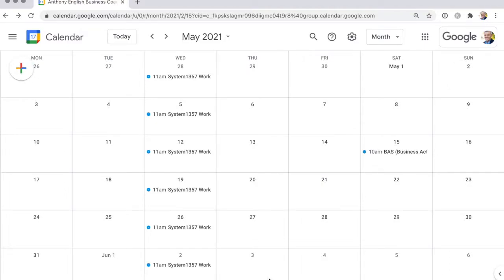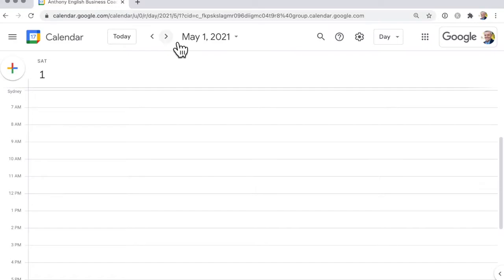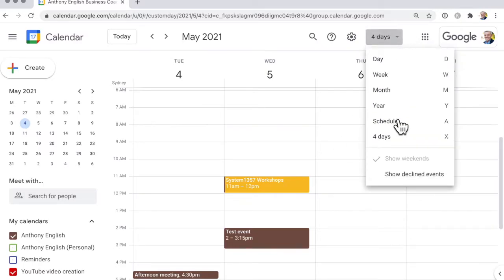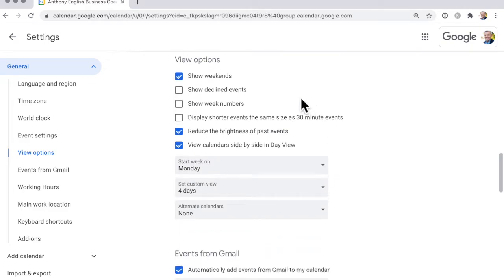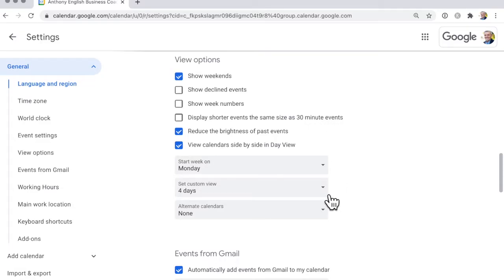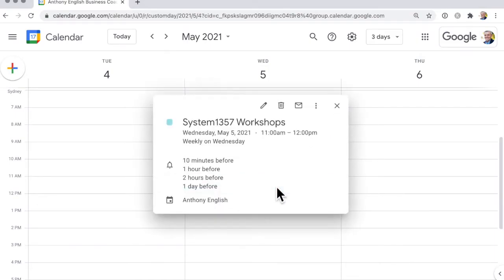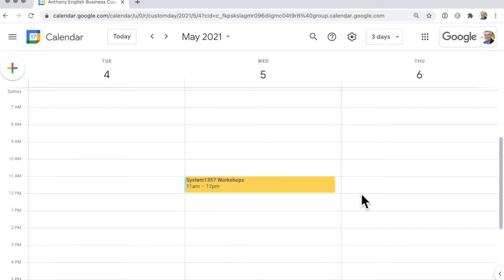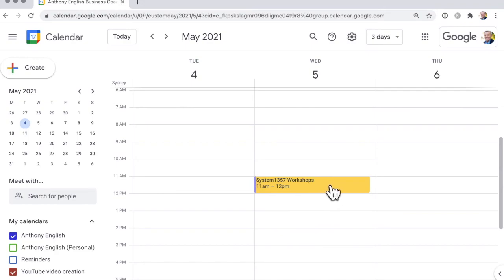Google Calendar View Options (Weekly, 4 days, daily ... )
You can adjust your Google Calendar View to accommodate your personal preferences.

How many days do you like to display in your calendar view?

Google calendar allows you to display:
weekly
daily
monthly
4 days

or just display the events you have in your schedule.

There. are some other options for Google calendar view which allow you to display 3 days, or two weeks or more.

This video shows you how to set out the calendar view using your desktop/laptop. It also shows you how to change the color on your calendar, or on individual events.